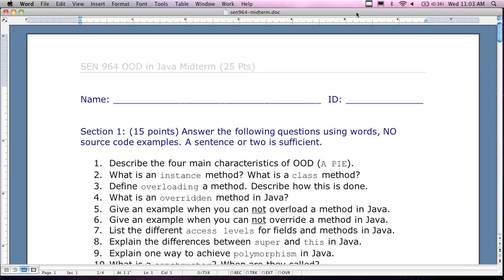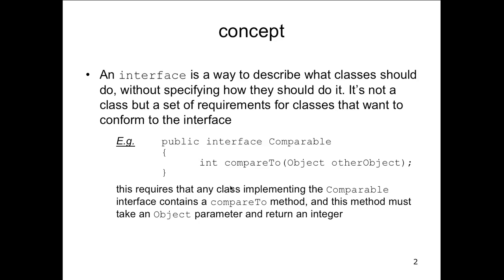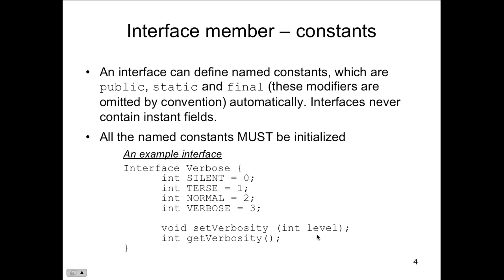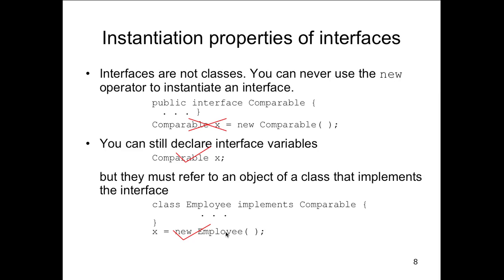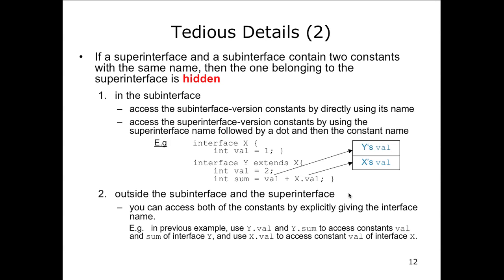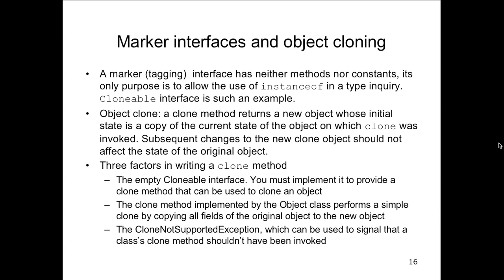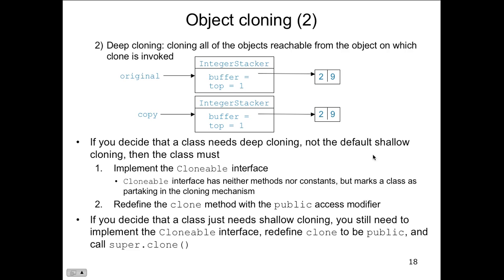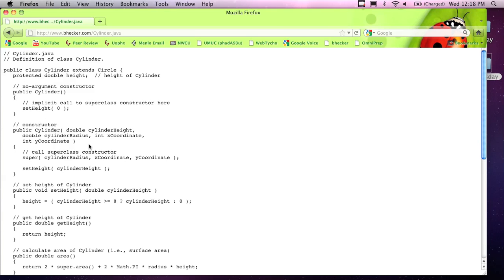OOP in Java - Lecture 6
This lecture covers the concept of INTERFACES and how to use them in Java classes. The key word "implement" is introduced along with the differences between implementing and extending classes.